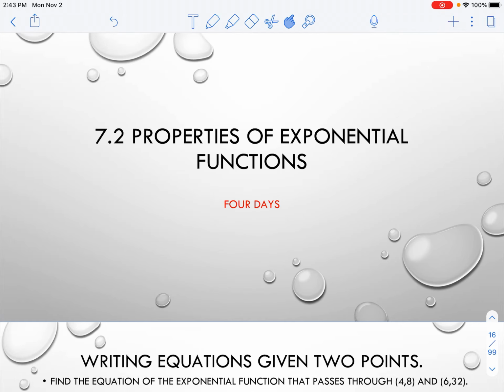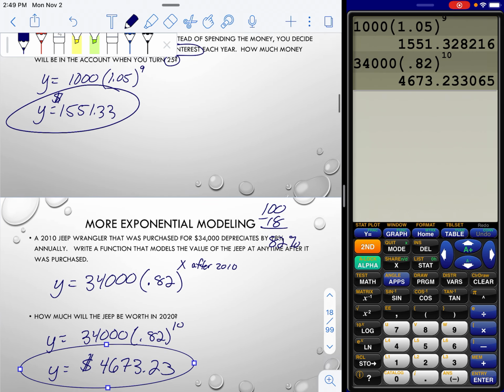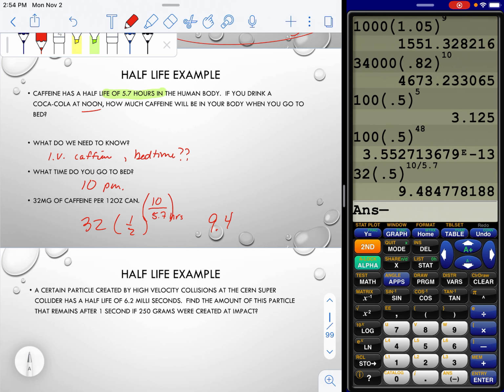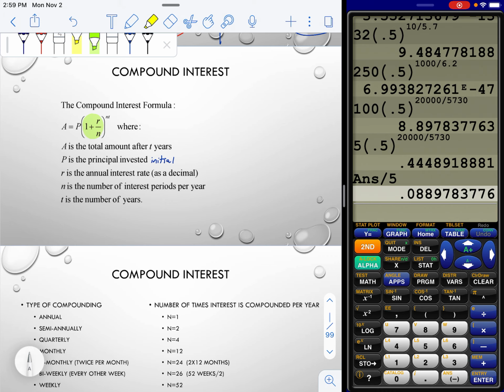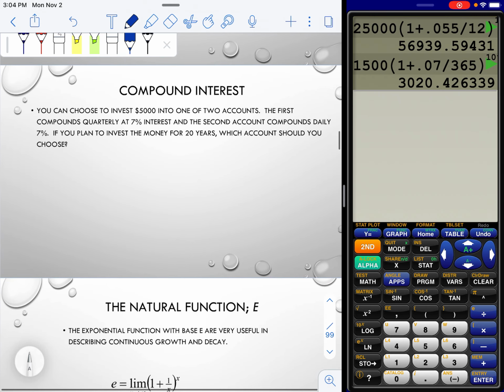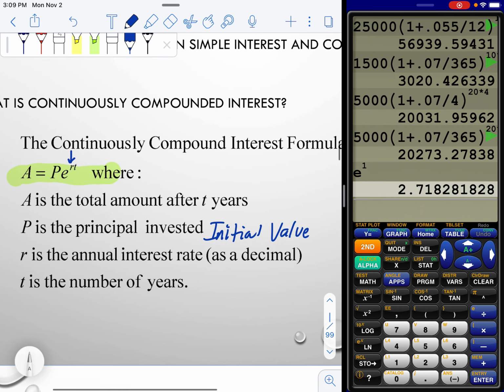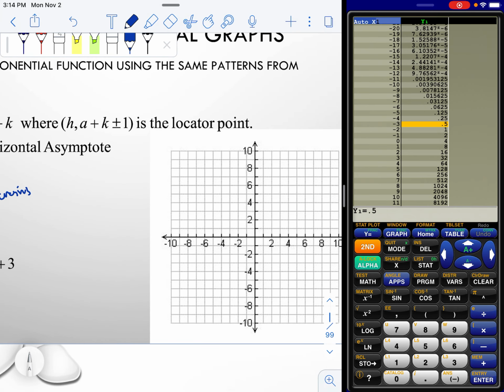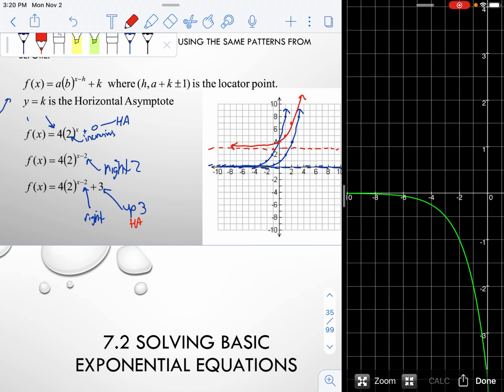L3 Alg2 7.2 Notes